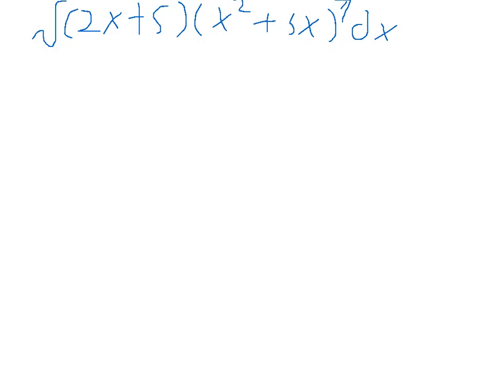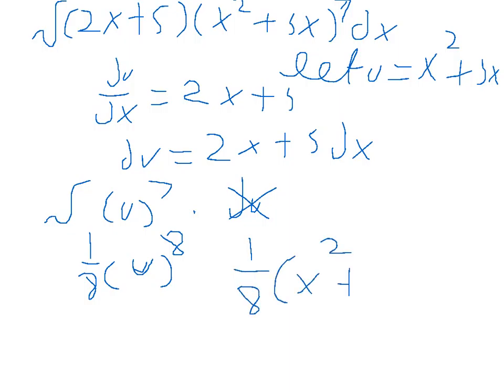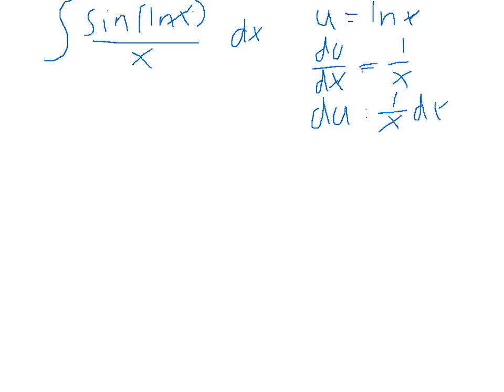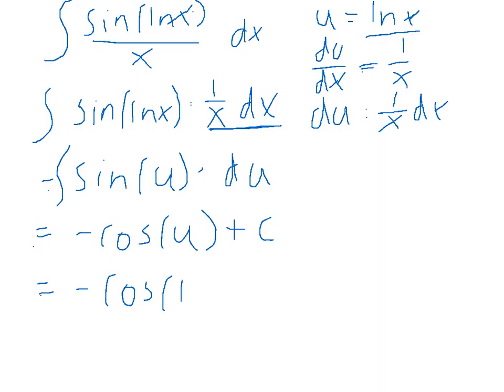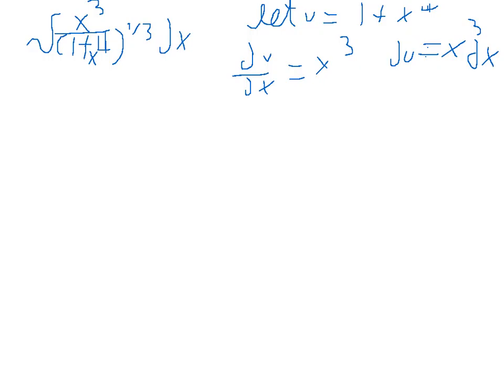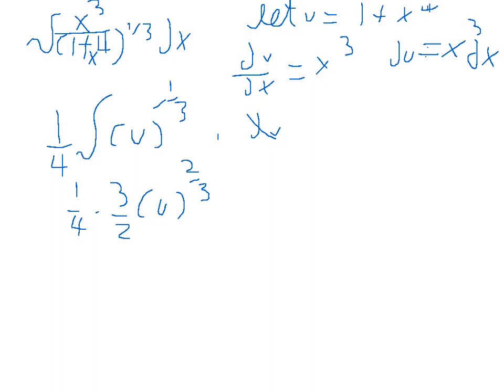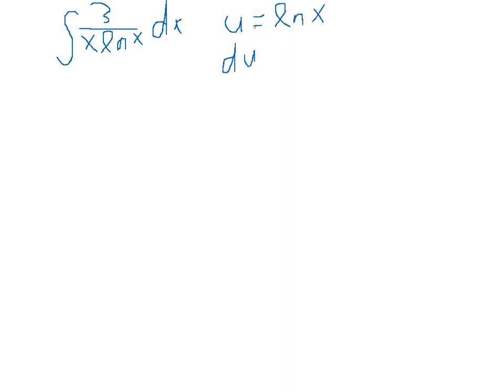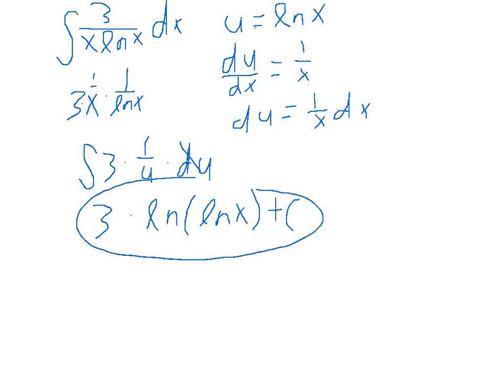U teach u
Keith Babus, Molly Tankersley, and Andrew Munroe take on and solve four problems that have eluded mathematicians for decades